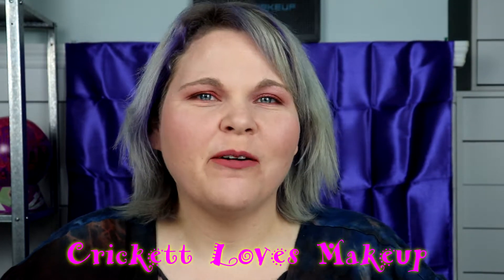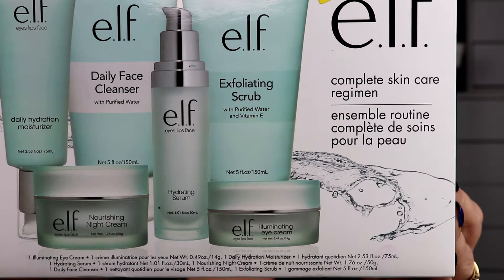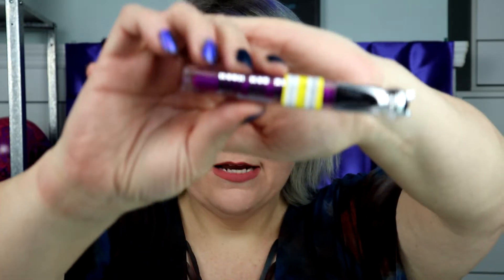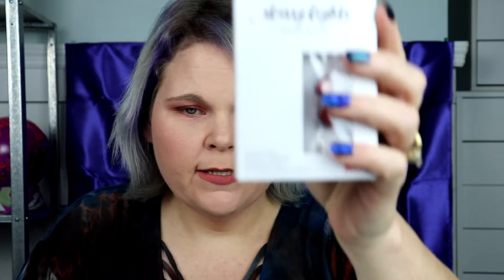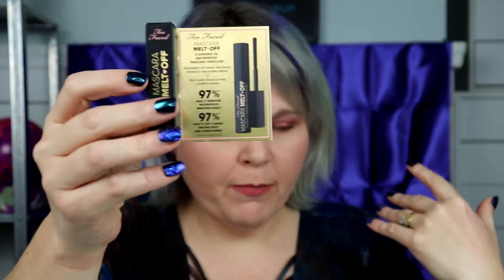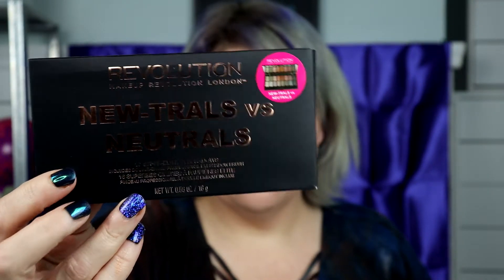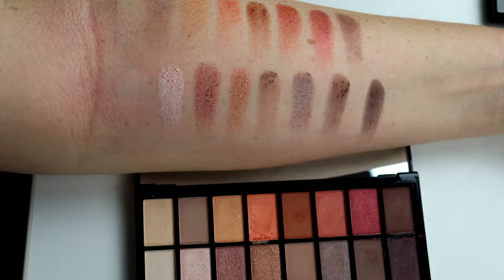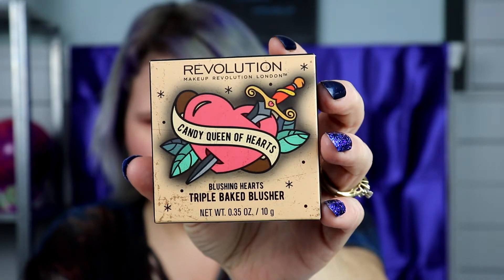Target & TJMaxx Haul January 2019 swatches! Elf, Cover Girl, Pixi, Too Faced, Makeup Revolution!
All items in video found and purchased at my local Target & TJ Maxx.

Please no rude comments. I am learning. Please be kind.

Special thanks to my wonderful daughter/Camera Operator and husband/producer. I am nothing without you! Thank you so much Ariel and Paul :)

Product Information

Pixi by Petra MatteLast Liquid Lip

COVERGIRL Katy Kat Lip Gloss

Too Faced Mascara Melt Off Cleansing Oil